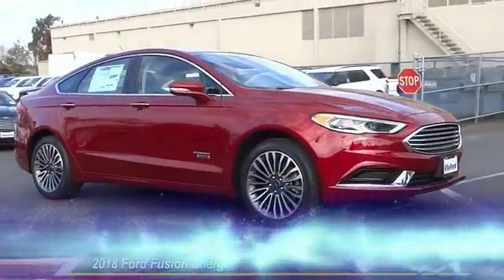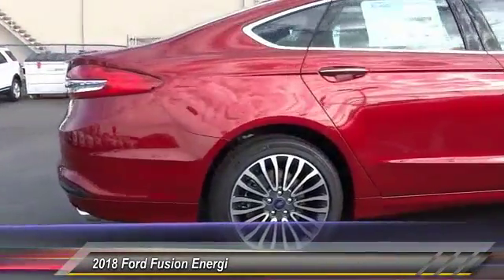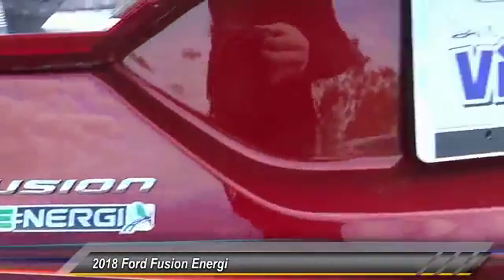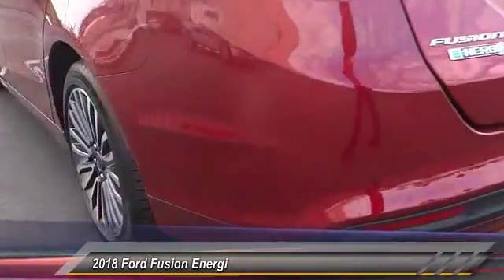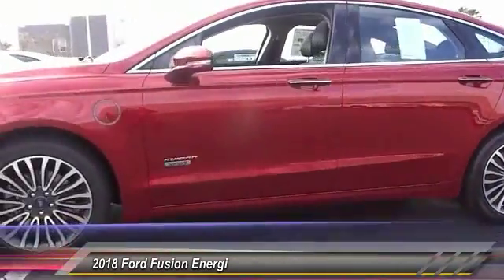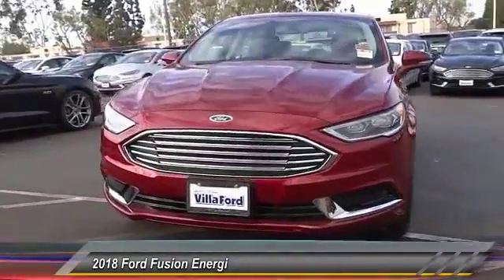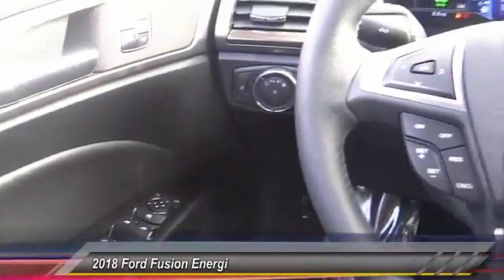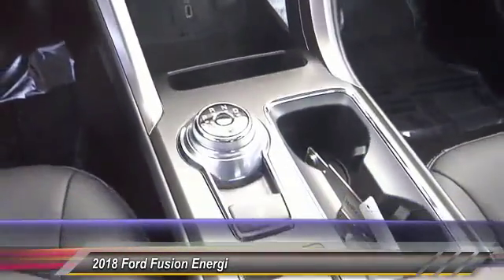2018 Ford Fusion Energi ORANGE TUSTIN PLACENTIA FULLERTON ORANGE COUNTY 00S80428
2018 Ford Fusion Energi SE FWD

Villa Ford
2550 N. Tustin St.